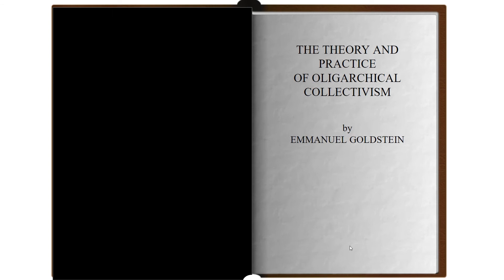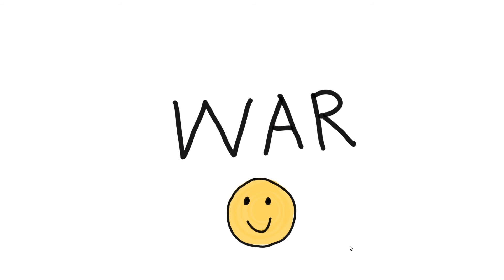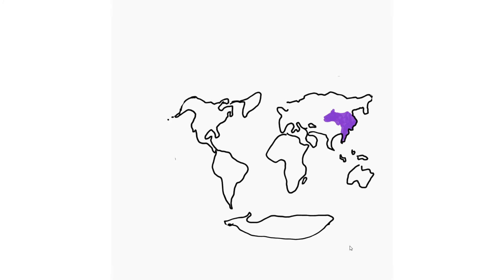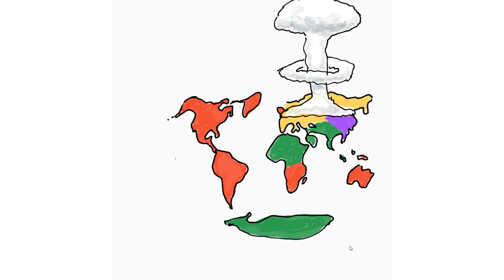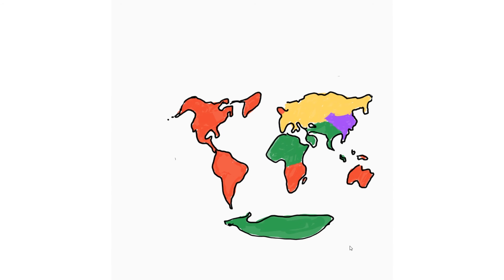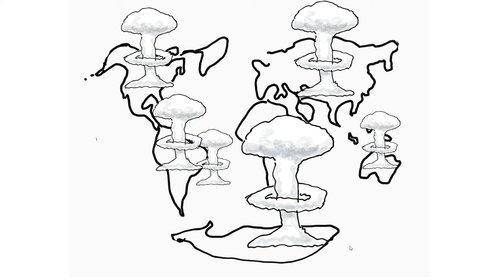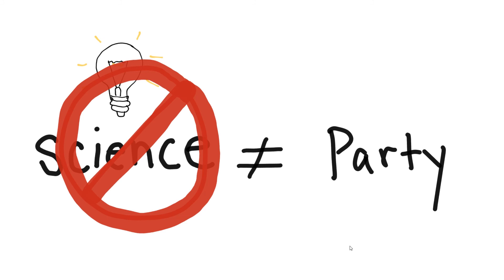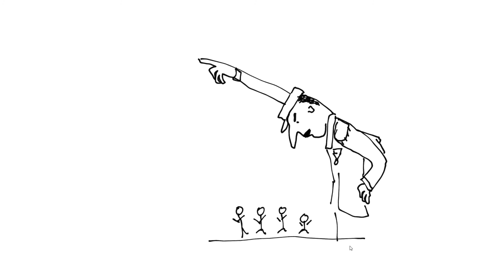1984 Goldstein's Book: Chapter Three (War)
Anyone else see those long paragraphs in Emmanuel Goldstein's book, The Theory and Practice of Oligarchical Collectivism, and have to take a deep breath before plunging in?

This video presents a simplified summary of the chapter on war, but from the perspective of an Inner Party member.  Making the video was a strange exercise.  I hope no one will find it too funny or feel I've trivialized the gravity and destructiveness of war. Watch at your own risk.  (Unless you're my student--in that case, watch because I assigned you to.)